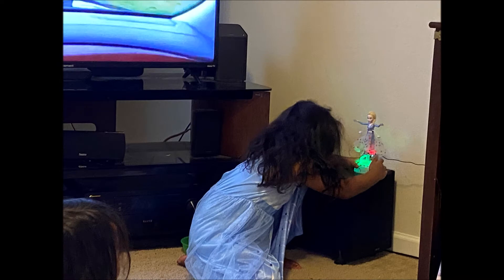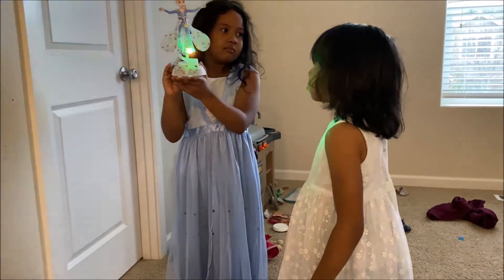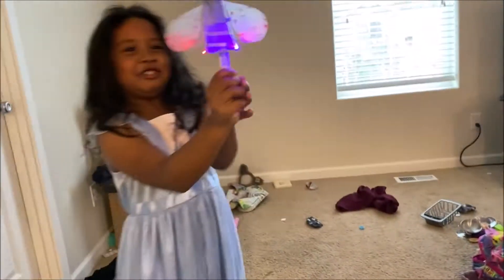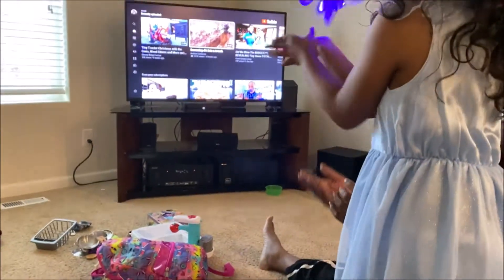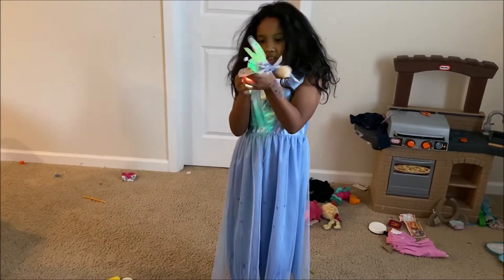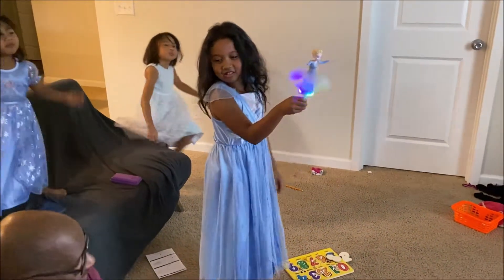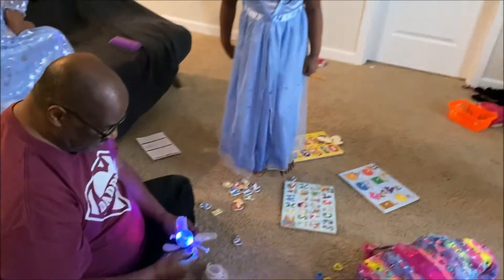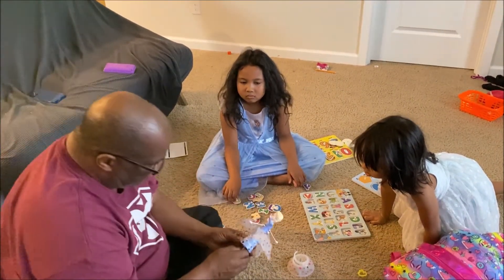Few minutes fun of Toy and Its gone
Julianas toy was gone after few minutes of fun.